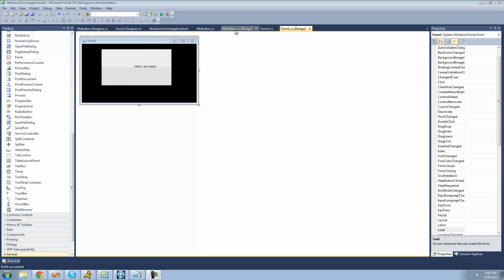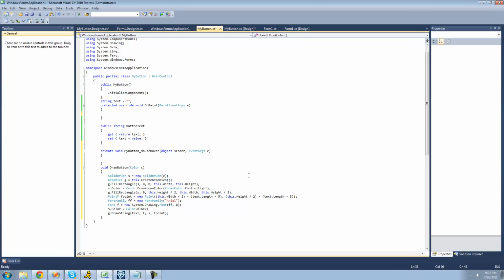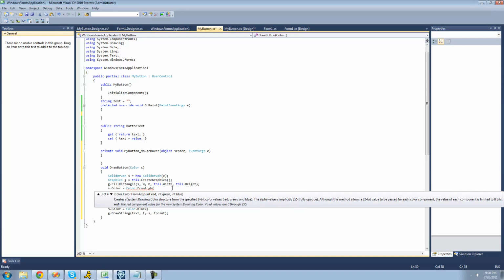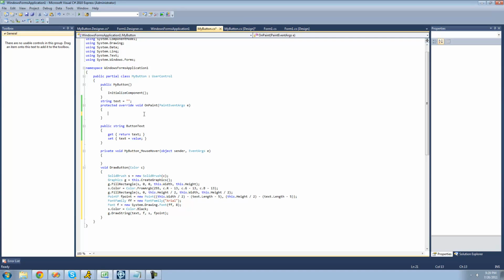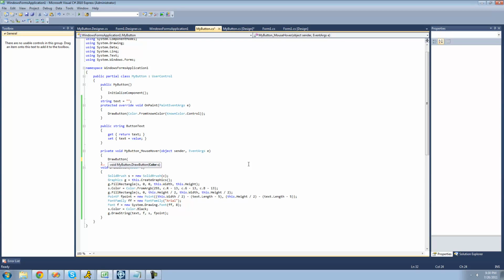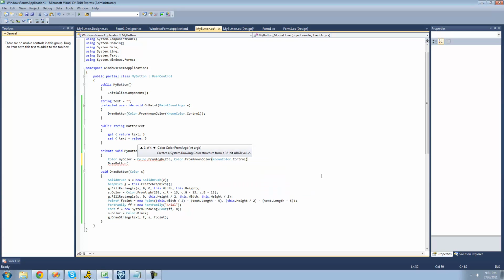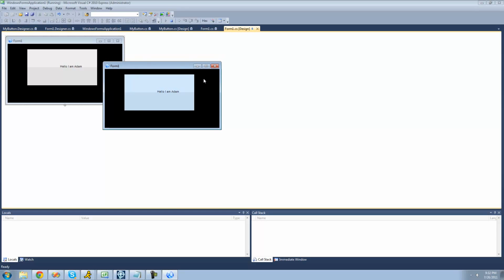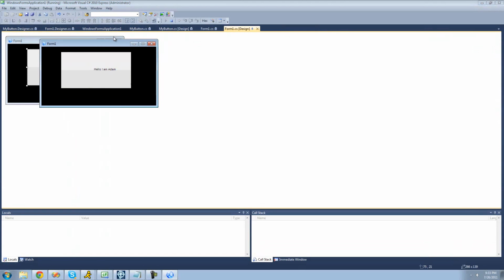137 Making Controls pt 5